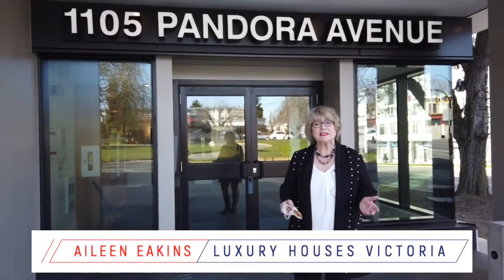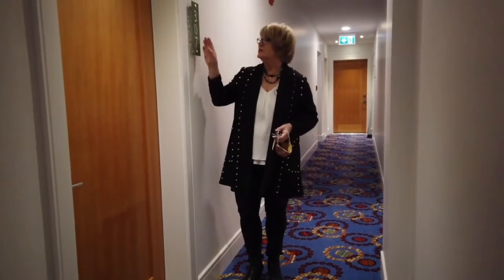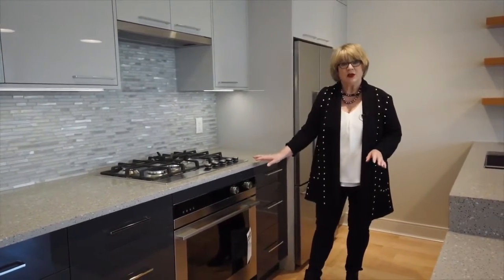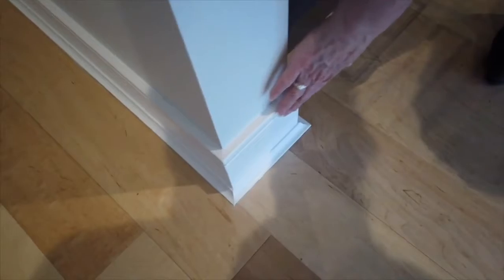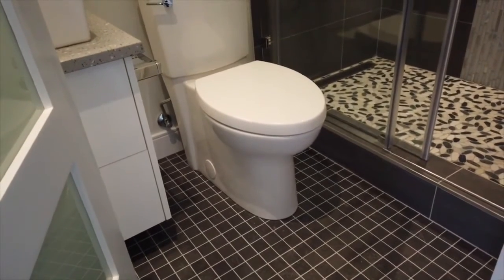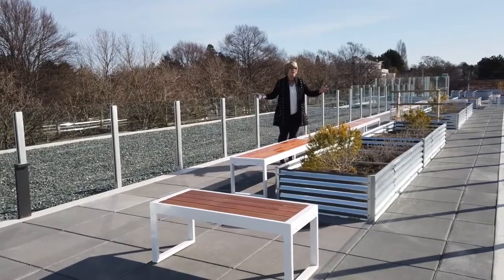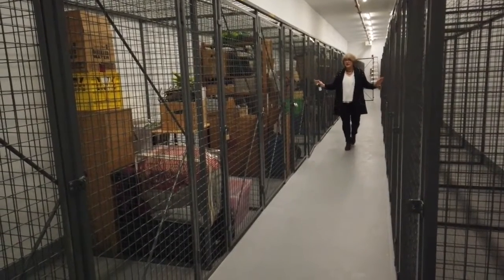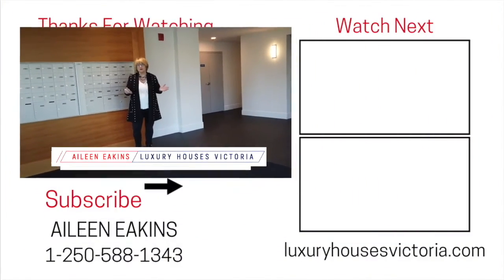CONDO FOR SALE | N307 THE WADE | VICTORIA BC | AILEEN EAKINS | LUXURY HOUSES VICTORIA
In this video, I am excited to show you a Condo For Sale in The Wade, a luxury newly renovated apartment complex in Downtown Victoria BC.

You have to see the amazing roof top garden with its raised beds for cultivating your own food or flowers.

The Wade is a must see - don't miss it.

Call or text Aileen Eakins of Luxury Houses Victoria at - 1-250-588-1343

or

Luxury Houses Victoria

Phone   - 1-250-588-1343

Photography and Videography - Copyright - Sue Ferreira